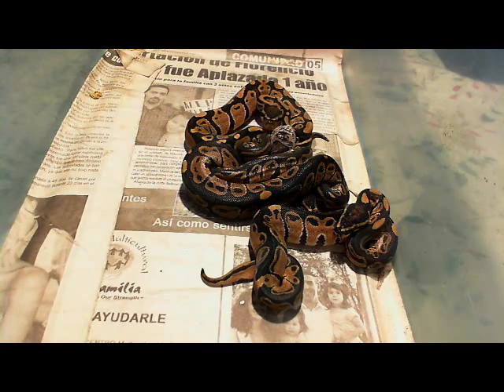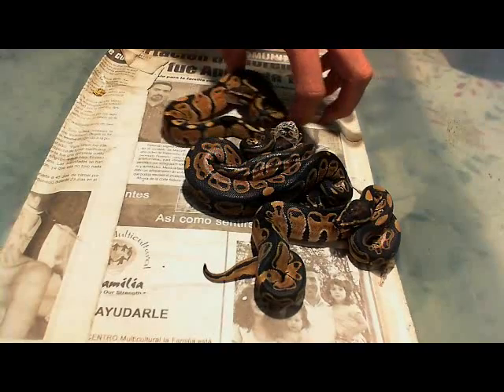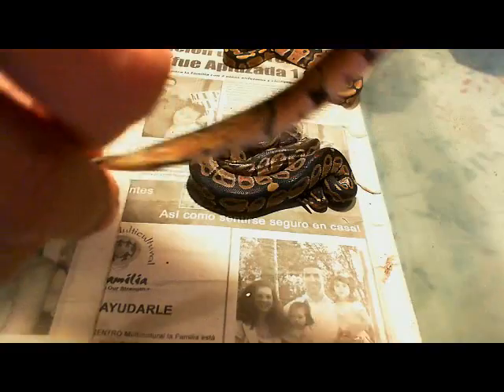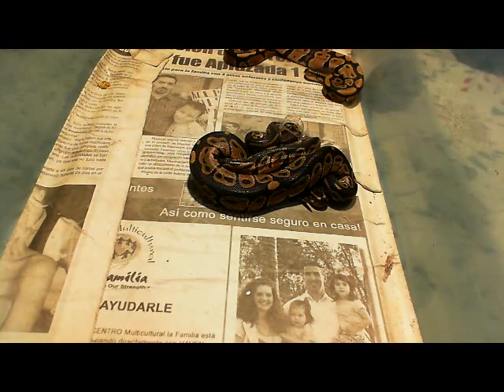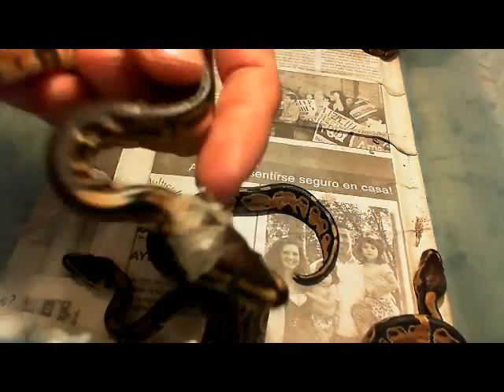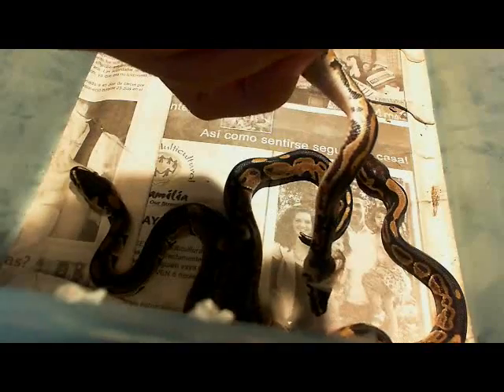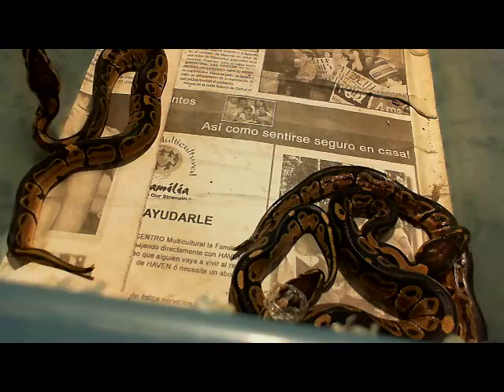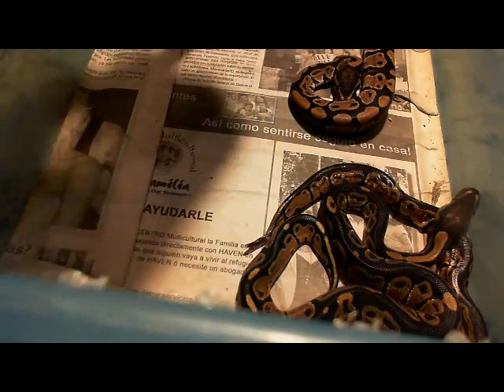New Dinkers clutch real black back? or some alse?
i hatch couple weeks ago this ones and just look like the Mom a Wild cut animal let me know what do you think